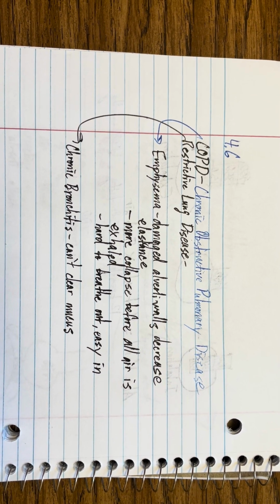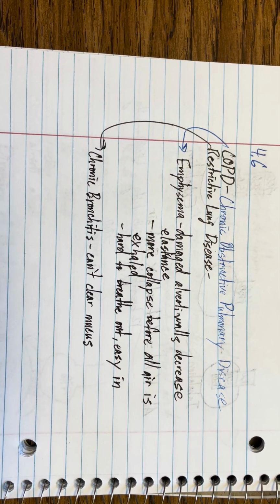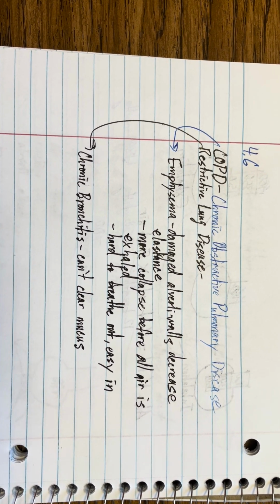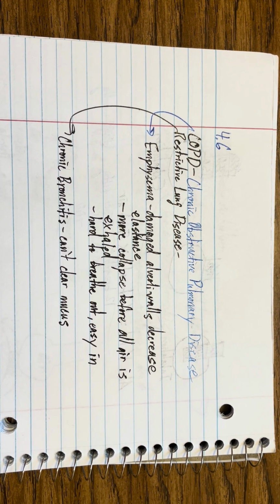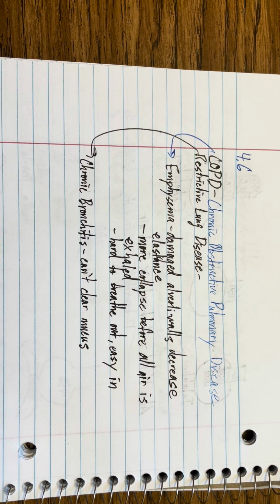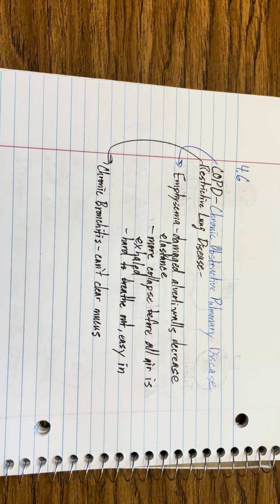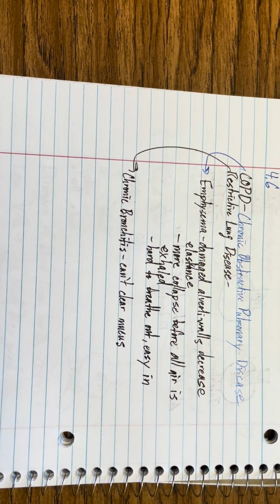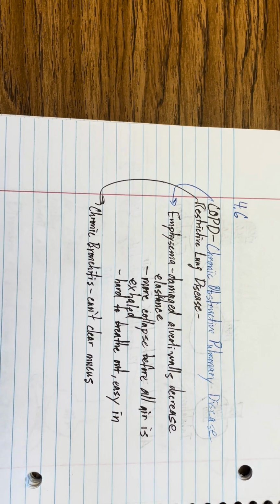COPD, Emphysema, Restrictive Lung Disease, Chronic Bronchitis